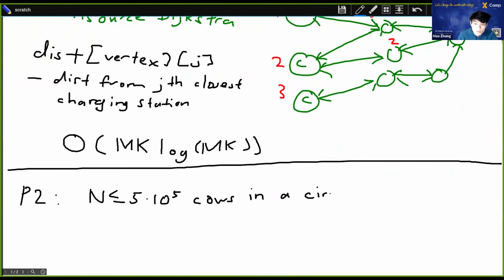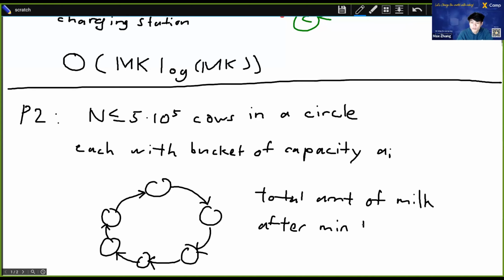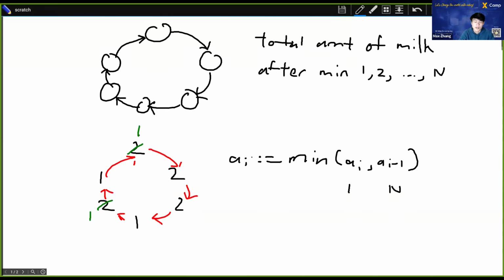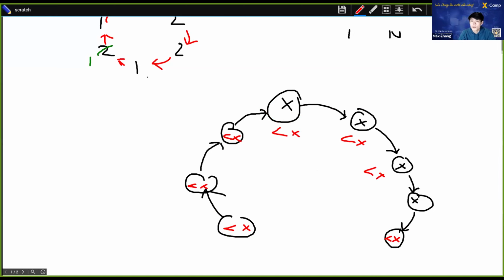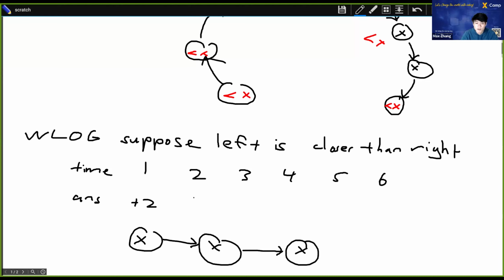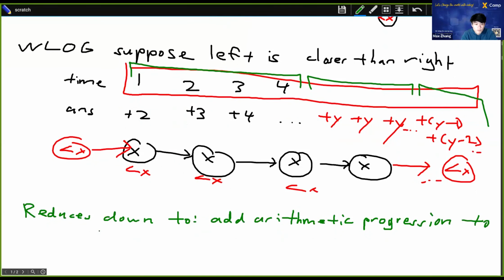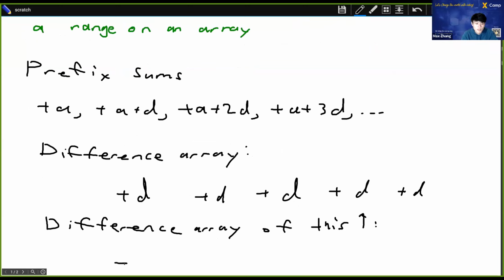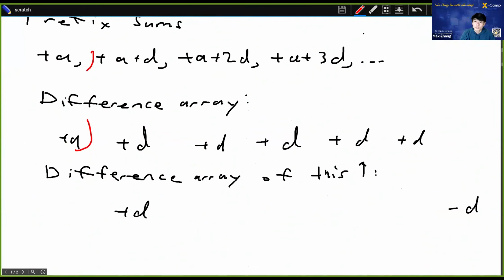23/24 February USACO Live Solution Gold P2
Gold Lecturer:  Max, ICPC World Finalist

This problem requires students to have an understanding of monotonicity within an array and solve the problem using a sweepline. Both sweepline and monotonicity-related problems are taught in our 402 class.